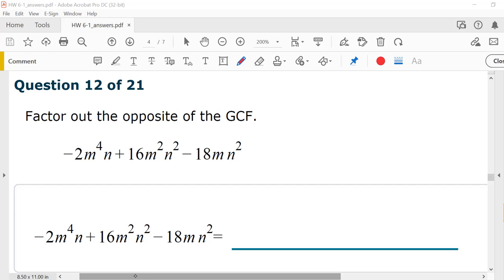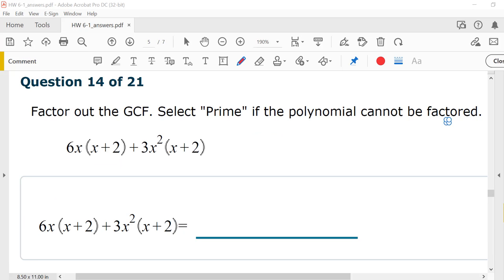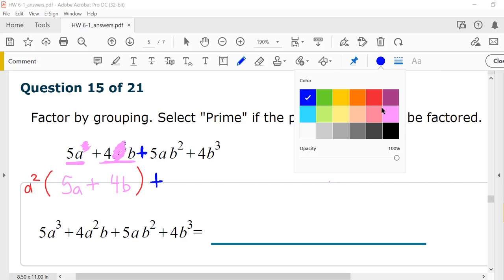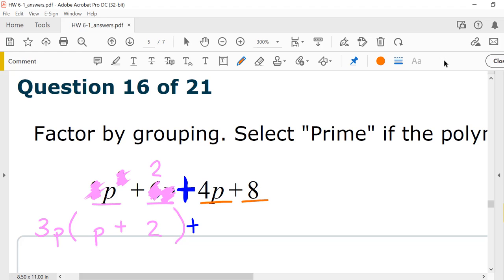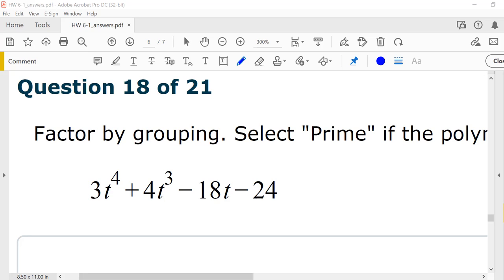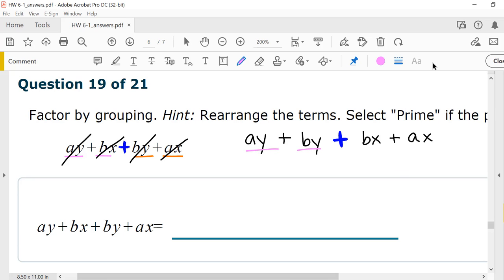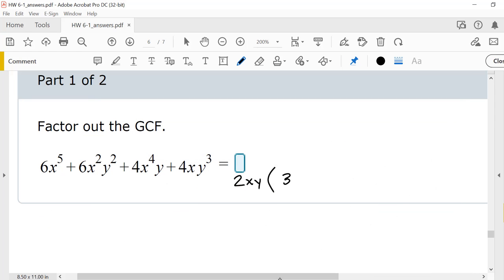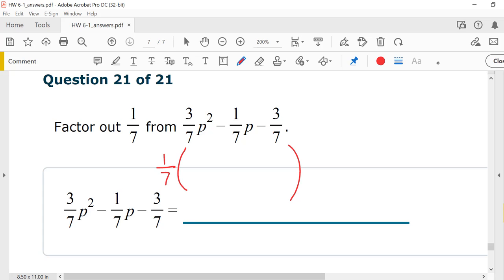0308 HW 6 1b